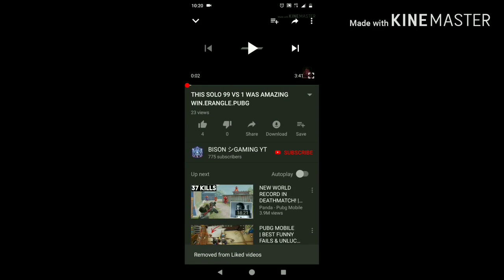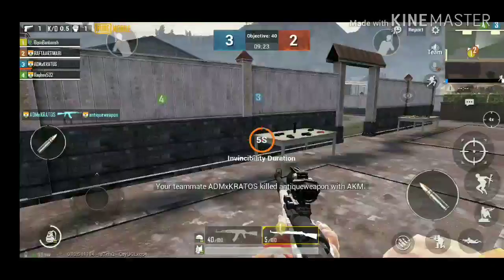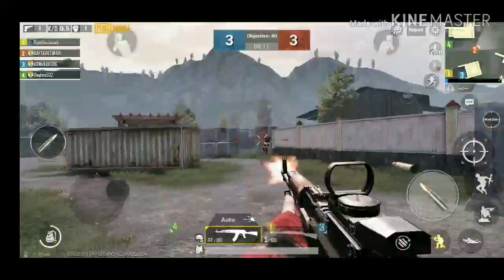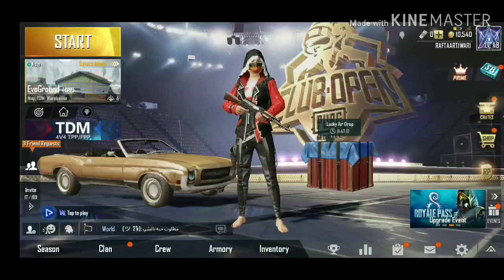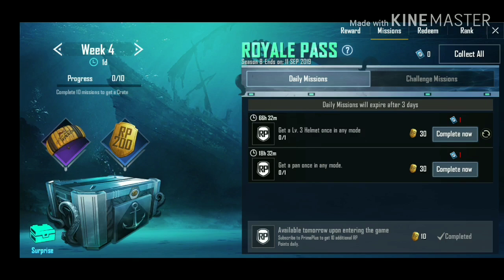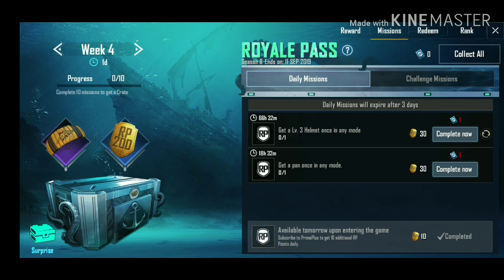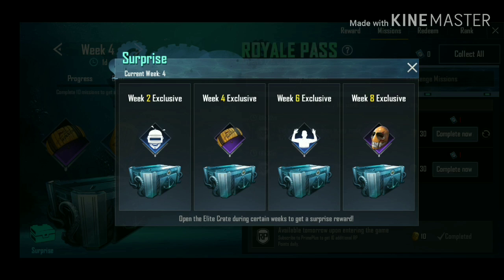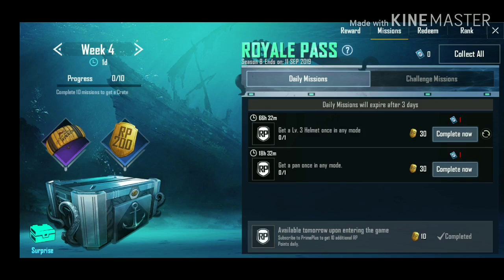PUBG GET DANCE EMOTE FOR FREE || 0 UC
S
U
B
C
S
C
R
I
B
E

There are twelve Emotes in PUBG, numbered from 0 to 9 and the final two tagged to the + and - symbols. Here's a list of each of them:

Wave

2 - Thank You

3 - Nod Head

4 - Clap

5 - Laugh

6 - Surrender

7 - Angry

8 - Threaten

9 - Shake Head

0 - Taunt

- - Come Here

+ - Point